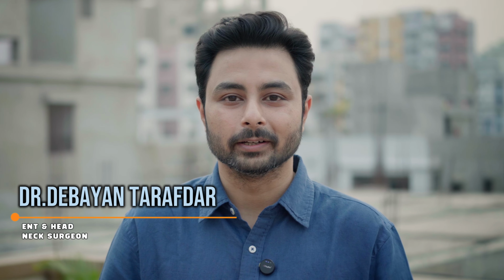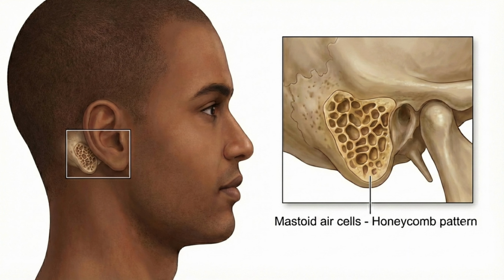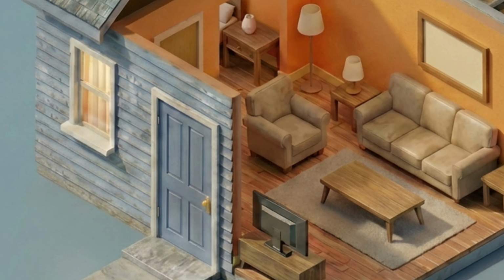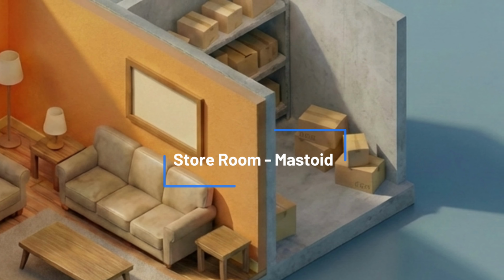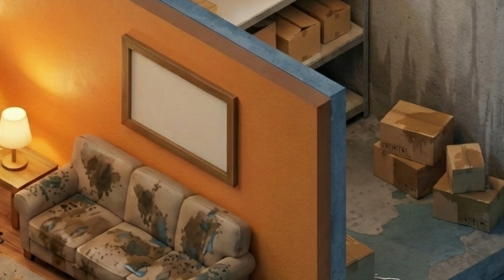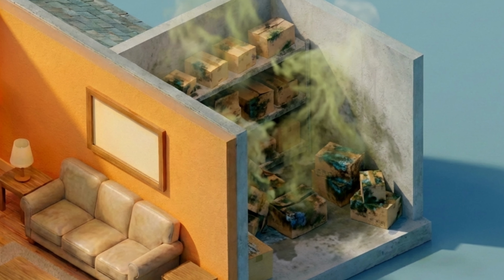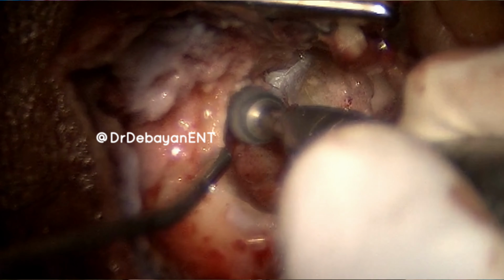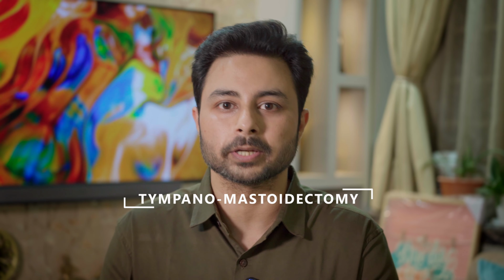Mastoidectomy Surgery Explained | Cholesteatoma, Bone Infection (Mastoiditis) & Unsafe Ear Treatment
🚨 Did your doctor say your ear infection has spread to the BONE? Or maybe you’ve heard frightening terms like "Cholesteatoma" or been told you have an "Unsafe Ear"? Don't panic—but do watch this video.
If left untreated, severe ear infections can eat away at the mastoid bone behind your ear, threatening your facial nerve, your inner ear, and even spreading toward the brain. In this episode of Ear Surgery Explained,I, Dr. Debayan Tarafdar (ENT & Head and Neck Surgeon in Kolkata) break down everything you need to know about Mastoidectomy Surgery in simple, easy-to-understand language.
Think of your ear like a house: if the infection gets into the "attic" (the mastoid bone), simply patching the front door won't work. You need a deep clean. This video will show you exactly how we do that to convert an "unsafe ear" back into a safe one.
🔍 What You Will Learn in This Video:
🦴 The Mastoid Bone: What is it, and why does it get infected?
🦠 What is a Cholesteatoma? The bone-eroding cyst you need to know about.
⚠️ The "Unsafe Ear" (Unsafe COM): Why this diagnosis requires immediate attention.
⚕️ Why a Mastoidectomy is Necessary: The deep-cleaning surgery explained.
🧠 The Real Risks: Can it cause facial nerve damage, hearing loss, or meningitis?
🩺 What is a Tympanomastoidectomy? Fixing the eardrum and the bone at the same time.
🩹 Recovery Guide: What to expect after mastoid surgery.

Time stamps:

00:00 Introduction to Mastoidectomy & Unsafe Ear
00:38 Anatomy of the Mastoid Bone
01:28 What is a Mastoidectomy?
01:45 Conditions Requiring Surgery (Mastoiditis & Cholesteatoma)
02:34 Surgical Approaches & The Procedure
03:15 Risks and Complications of Mastoid Surgery
04:20 Recovery Process & Aftercare
04:50 Conclusion

💡 Watch till the end to understand the #1 most important thing you must do after your surgery to ensure your ear stays healthy forever!
If you or a family member has been advised to undergo mastoid surgery, this video will clear all your doubts.
📍 Dr. Debayan Tarafdar
ENT & Head Neck Surgeon | Kolkata
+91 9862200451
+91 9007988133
🏥 Hospitals & Clinics:
Manipal Hospitals (Broadway & Saltlake)
Techno India DAMA Hospital
Anandolok Hospital
Apollo Clinic (Newtown & Saltlake)
Eden Health Plus (Newtown)